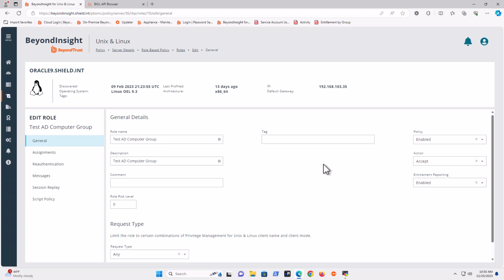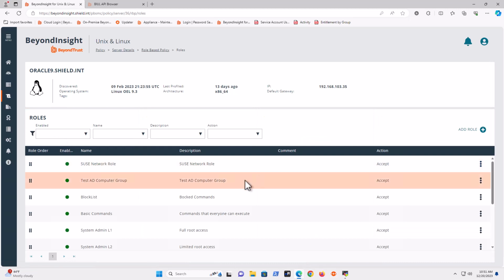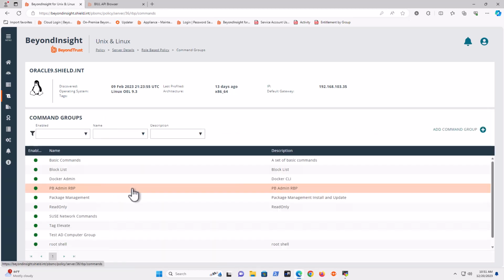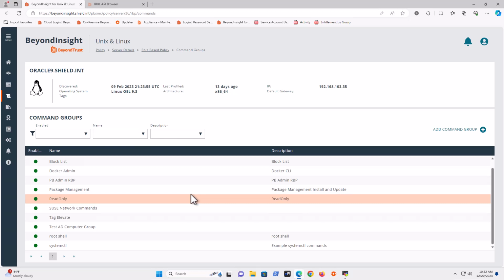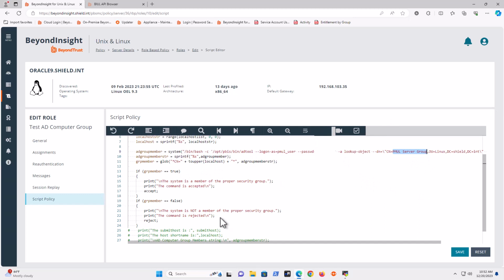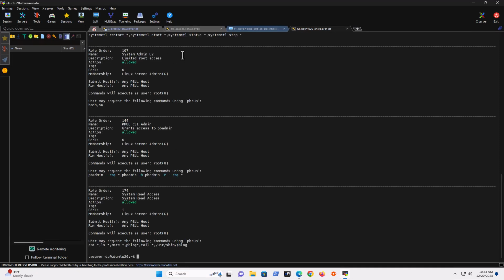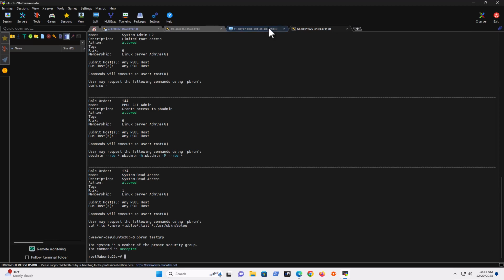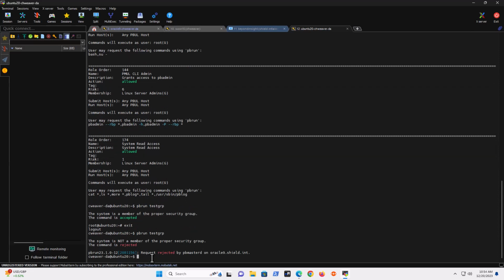PMUL AD Bridge Dynamic Host Group